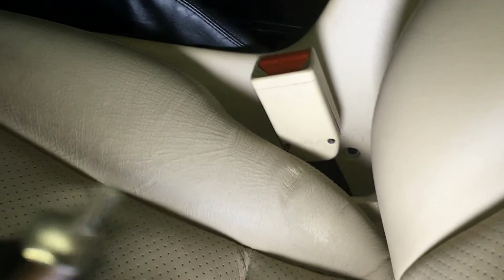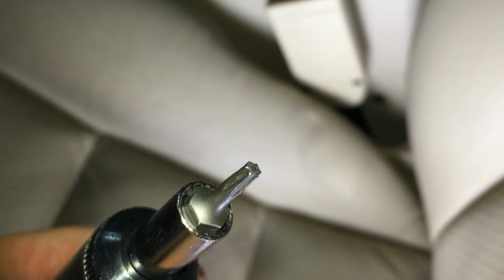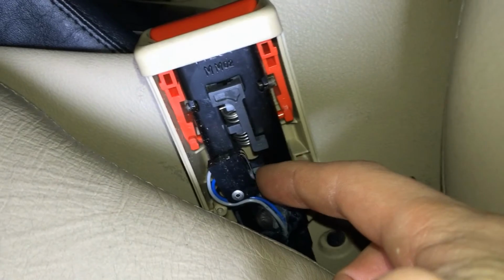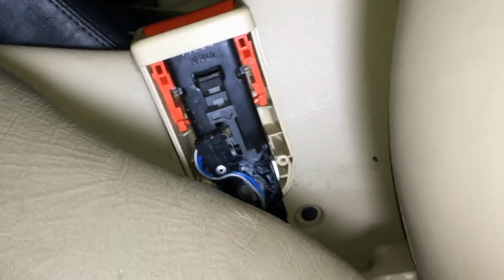Acura TSX DIY Deactivate Seat Belt Alarm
How to deactivate the seat belt alarm in a Acura TSX
DIY